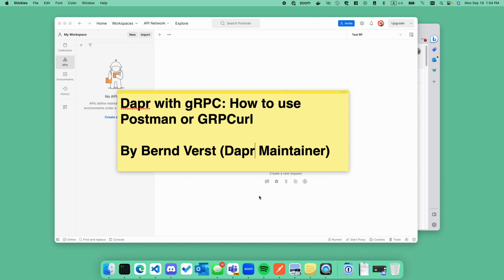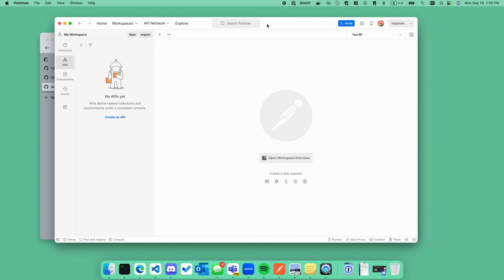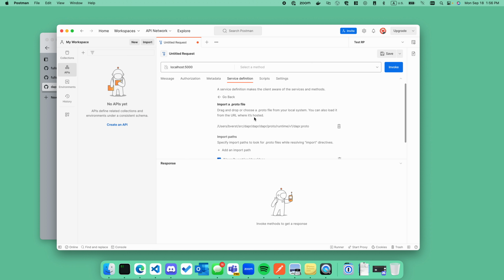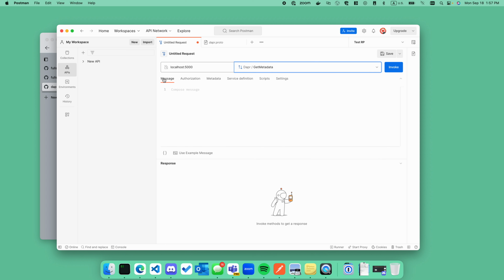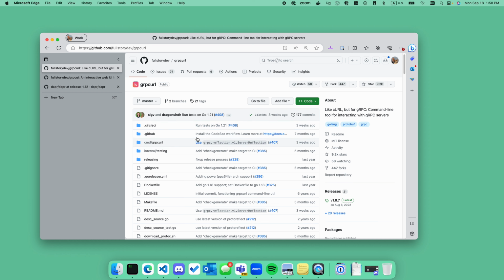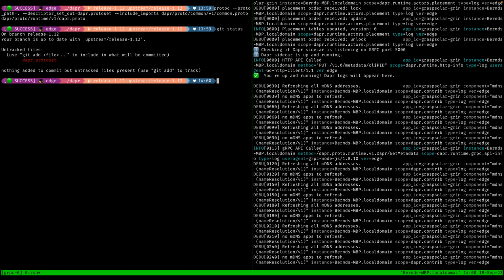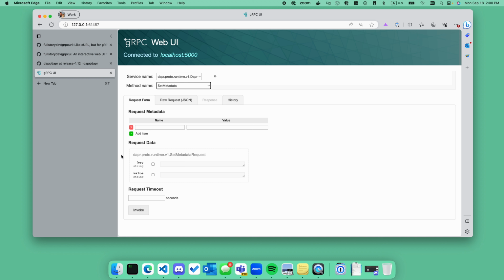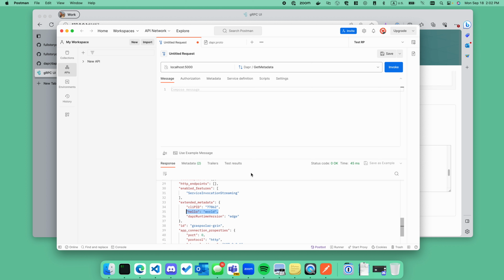Using Dapr via gRPC with Postman and GRPCurl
This quick tutorial shows how to make requests to Dapr via gRPC using the popular Postman tool or the open source gRPCurl tool and its companion web interface gRPCUI.